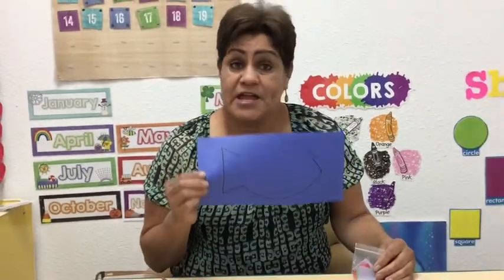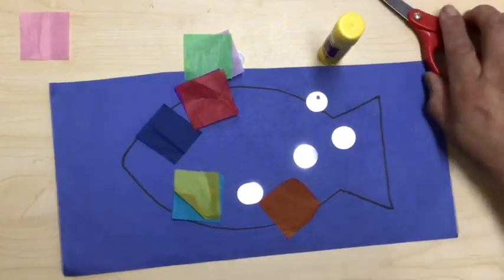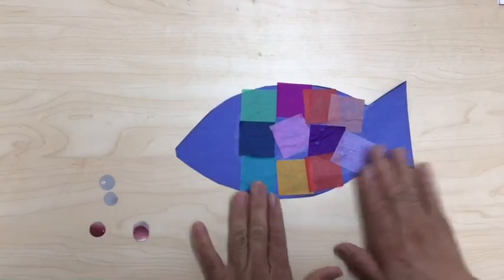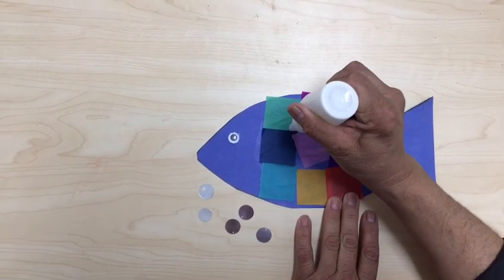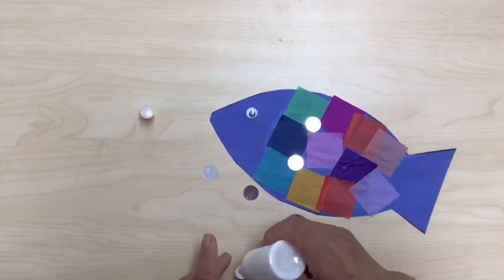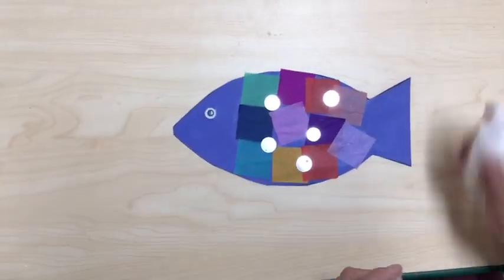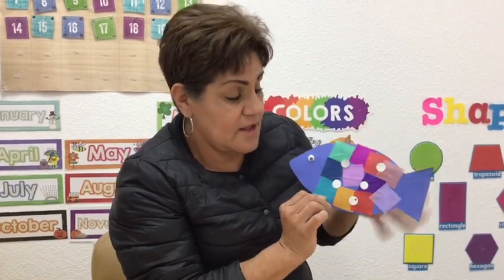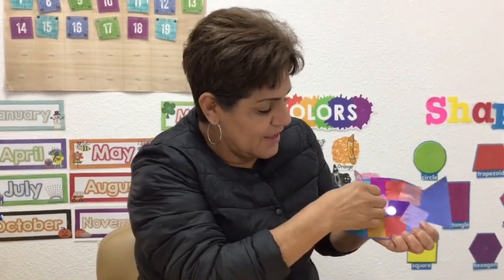Wk27- Art Thursday - The Rainbow Fish craft